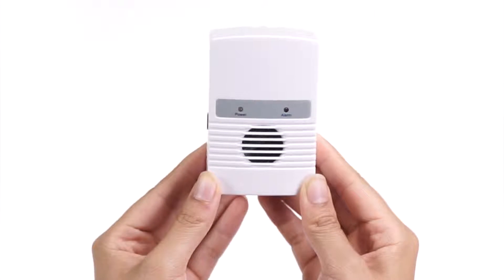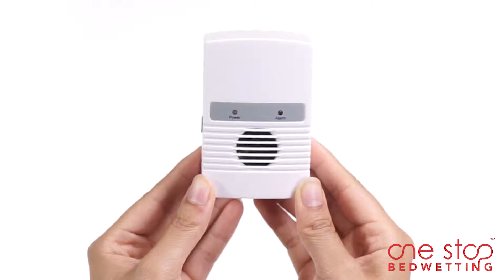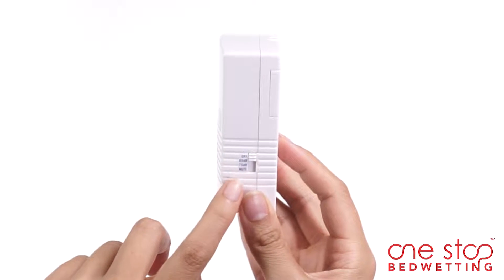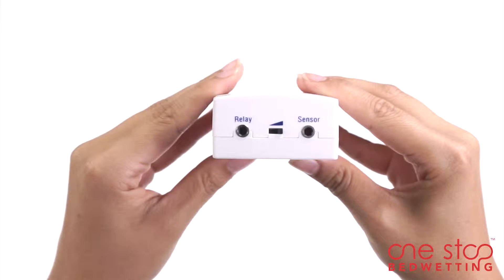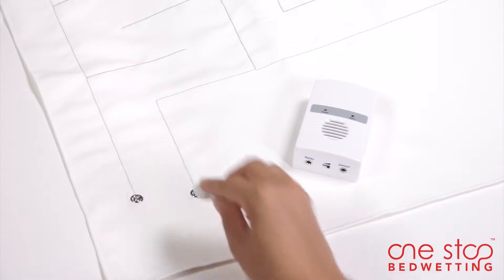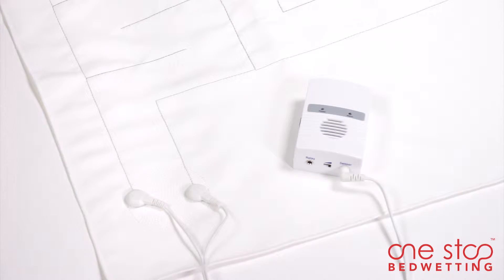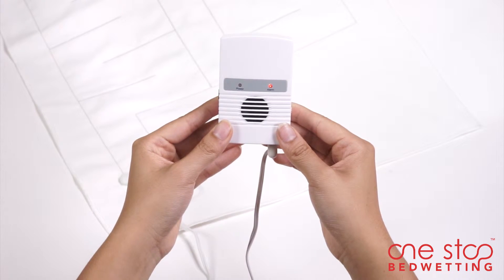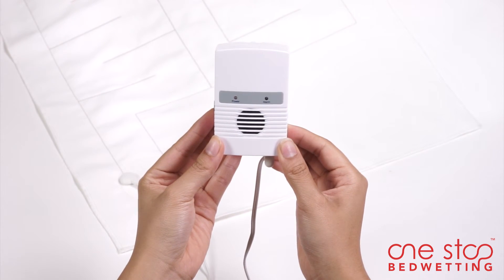Boost Bedwetting Alarm – Stop Bedwetting in Adults and Teens – One Stop Bedwetting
Monitoring bedwetting in adults and ways to stop bedwetting in teens has never been easier. The advanced, easy to use Boost bed-side bedwetting alarm is designed to quickly monitor bedwetting in adults and stop bedwetting in teens and children.

This bed side bedwetting alarm (enuresis alarm) comes with a novel extension feature enabling two or more alarms to be connected to simultaneously. This alerts the user, parent and/or caregiver when a bedwetting incident occurs. This means you can get alerted in your room while monitoring a bedwetter in other room.

Boost bedwetting alarm comes with an alert tone and 6 foot long cord. Fast detect technology soft cloth bed mat detects urine almost immediately and alerts the adults and/or caregiver when bedwetting occurs. This bedwetting alarm also wakes up teens and deep sleeper children at first drop of urine and can stop bedwetting permanently in just a few weeks.

Machine washable cloth bed mat has 10 pairs of urine sensing strips. Boost bedwetting alarm with its remote monitoring feature is a truly unique alarm.